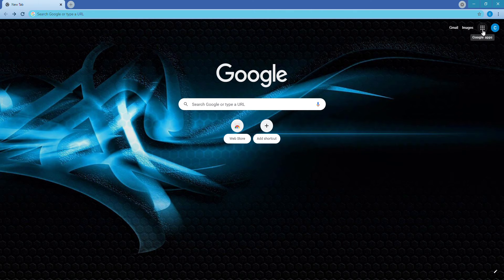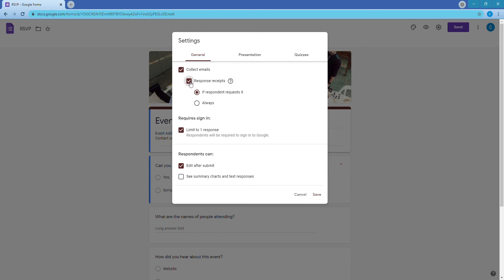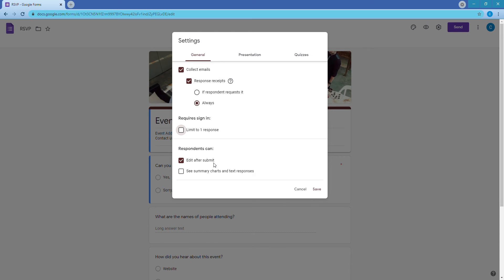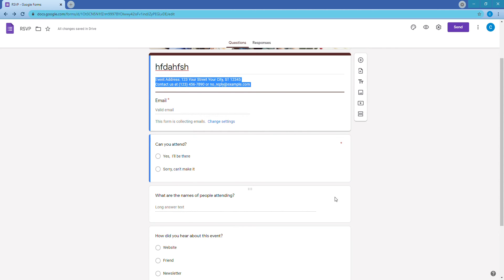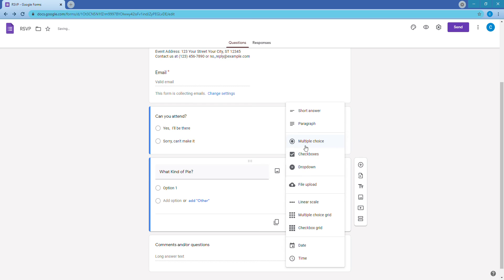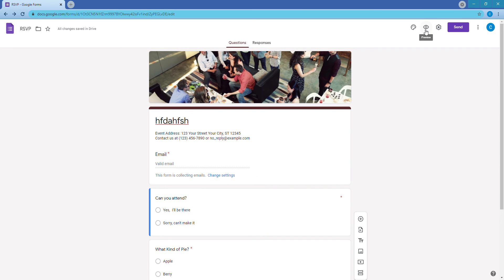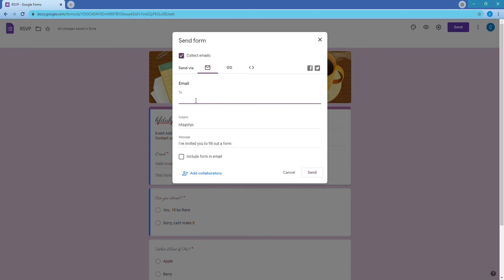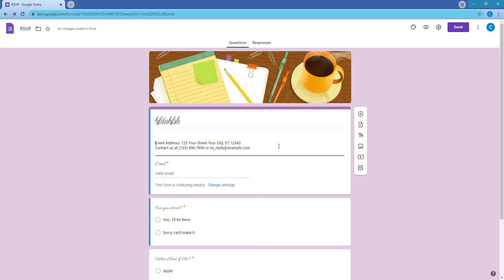How to Create a Google RSVP Form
This is a super helpful step by step process to creating a Google RSVP form to send out for any event that you are planning on holding!